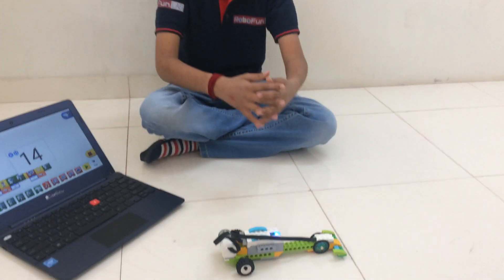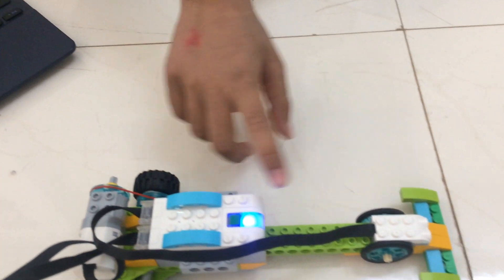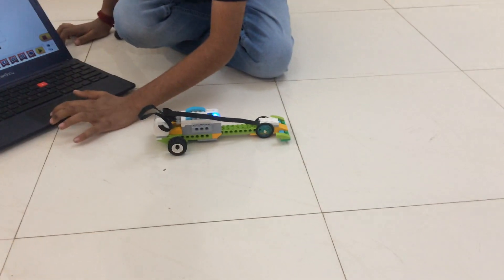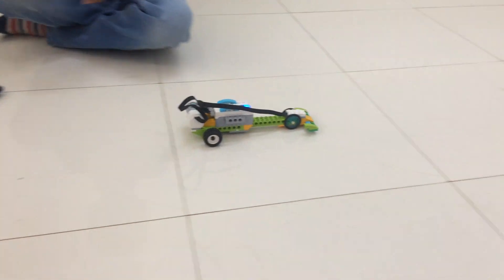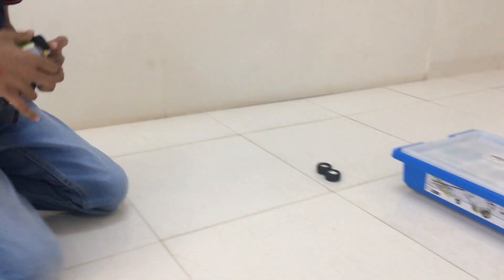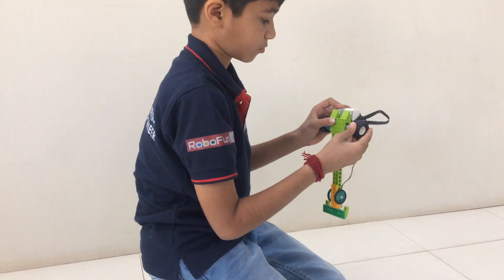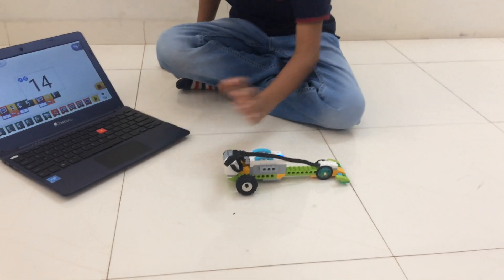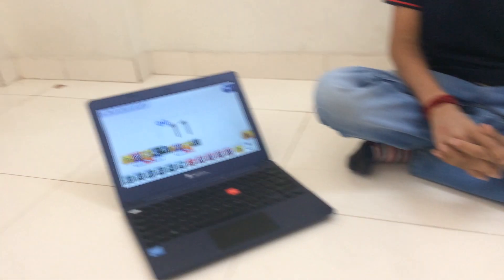Lego WEDO 2.0 Race car explained by Param Mandalia Robofunlab porbandar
This project shows how Race cars have changed in many ways since they were first invented.